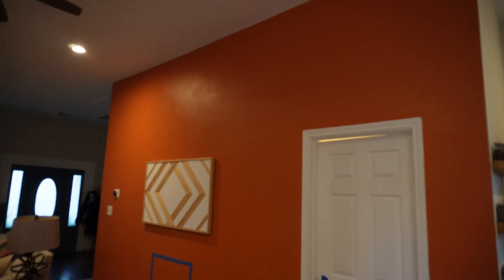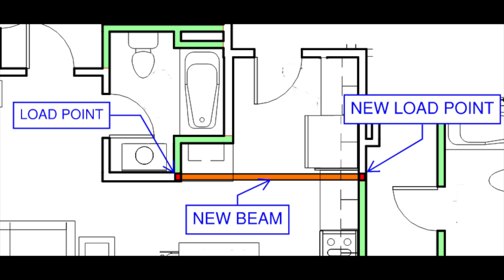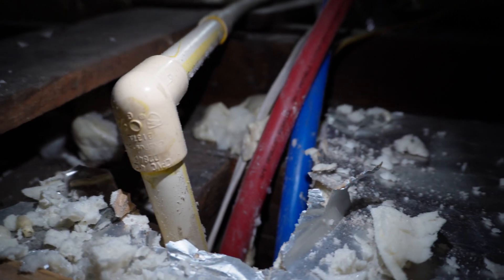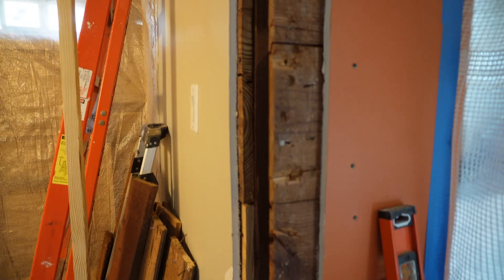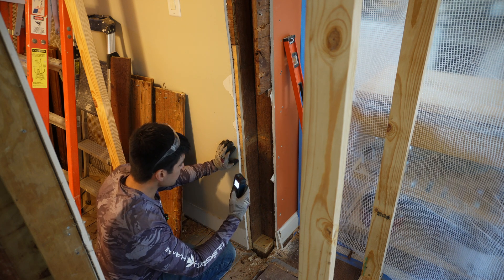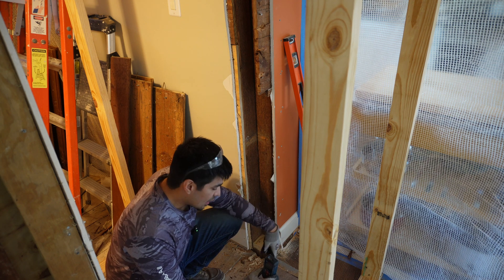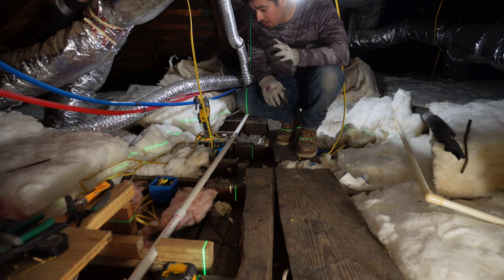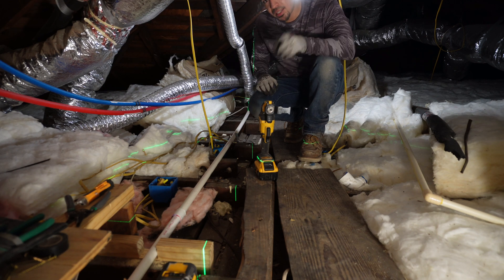DIY LVL Beam Install / How I Installed a New Beam for a Kitchen Remodel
Hello, everyone!! In this video I will show you how I installed a 12' LVL beam to remove a load bearing wall to support my new kitchen space. This is for Phase 2 of my home renovation. I ended up using a microllam LVL beam for an 11' span. This was engineered by a third party, but I honestly feel I probably could've used (2) 2x12s since there wasn't a direct load on top, only ceiling joists resting on the wall. Nonetheless, I have to comply with the engineer's drawings, so I did not deviate. The posts (jack studs) were (3) 2x4s spanning the distance to support the beam. I'll be showing one install in this video, the previous post was installed during the first phase of the bathroom remodel. Video of that DIY build in my channel.

Hope some of the things I did in this video help you for your DIY install. Enjoy!

00:00 - Intro
01:28 - Microllam LVL Beam
01:42 - Attic Existing Conditions
02:54 - Dust Containment
03:11 - Temporary Shoring Install
04:00 - Installing the New Load Bearing Point Jack Stud
08:06 - Preparation for New Beam
09:40 - Cutting the Beam Pockets
10:09 - Installing the Joist Hangers
10:41 - Install the LVL Pieces
12:58 - Removing the Wall
13:46 - Wall Removed and All Open